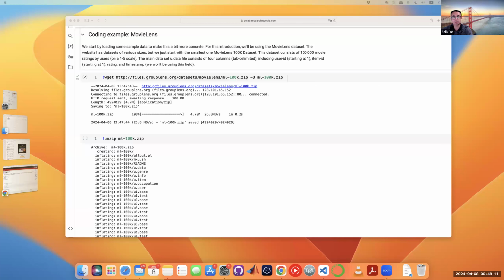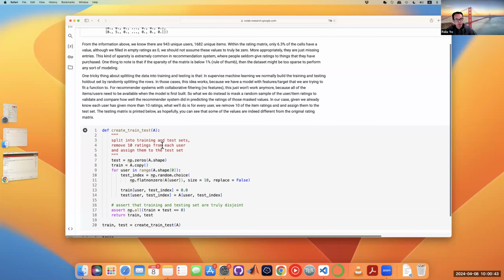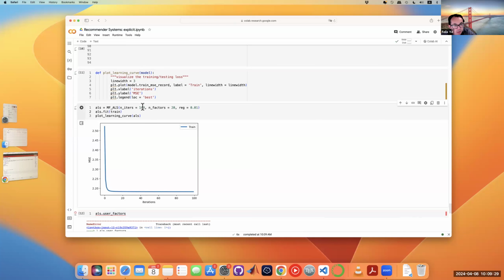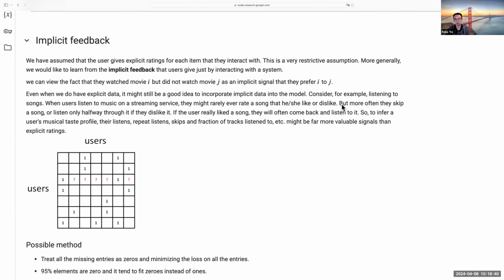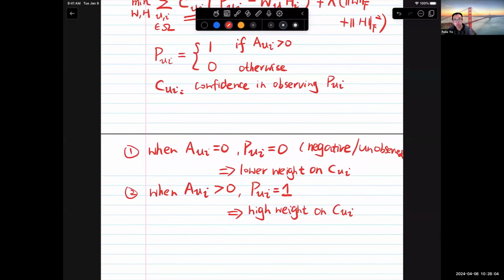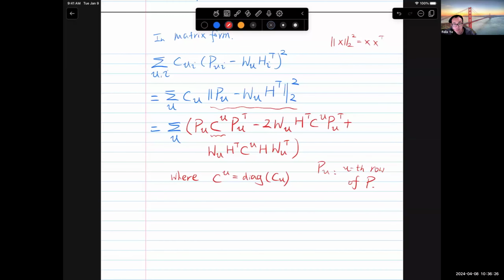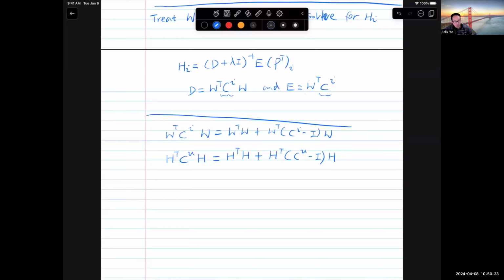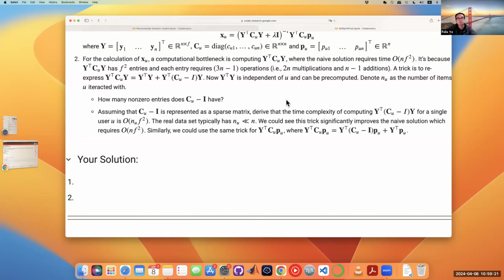PML Lecture 12 Part 3: Recommender Systems (Implicit Feedback)